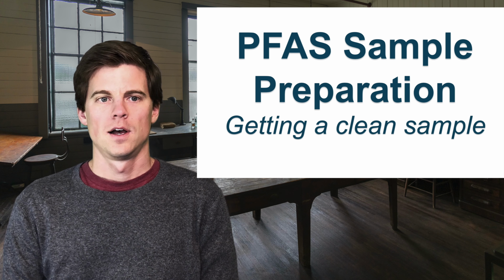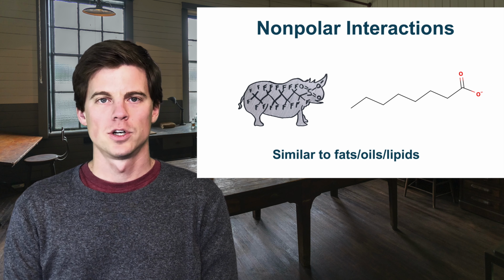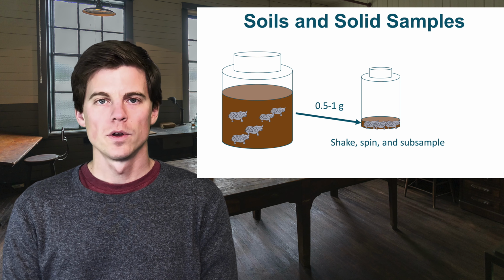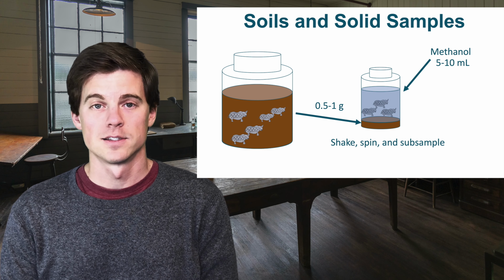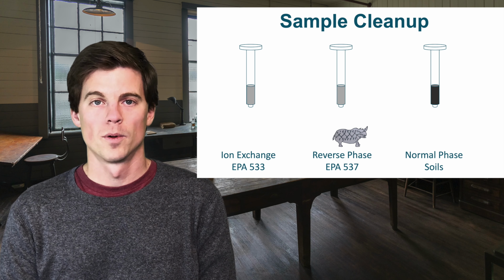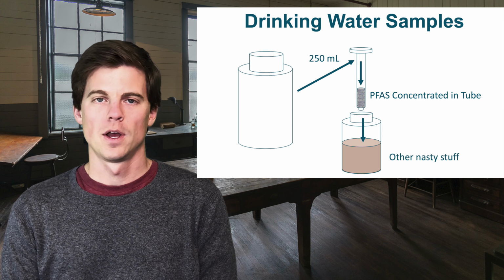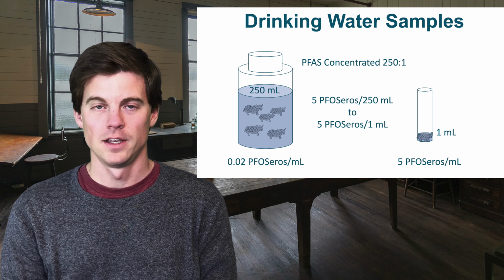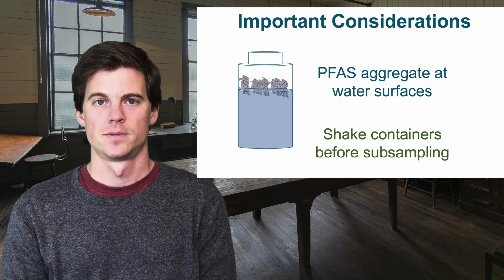PFAS Analysis Part 3: Sample Extraction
This lesson details the basics of PFAS extraction from water and solid media.